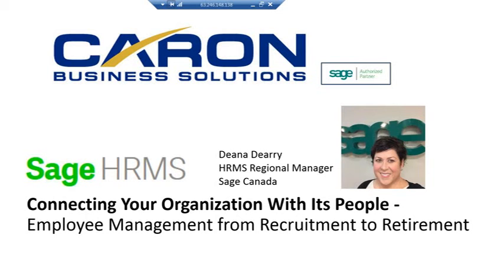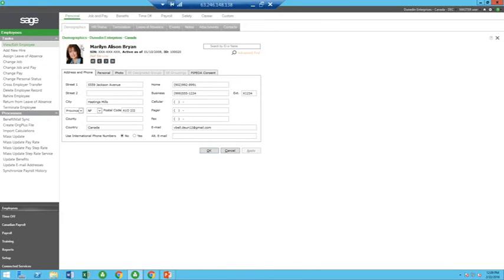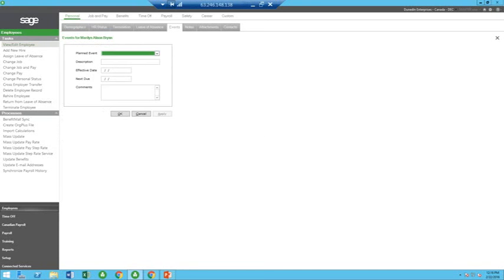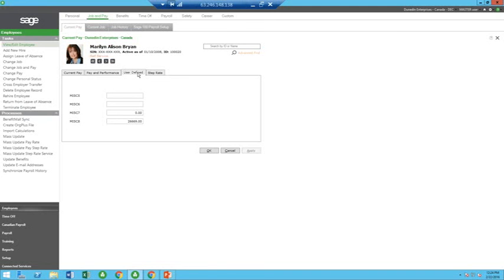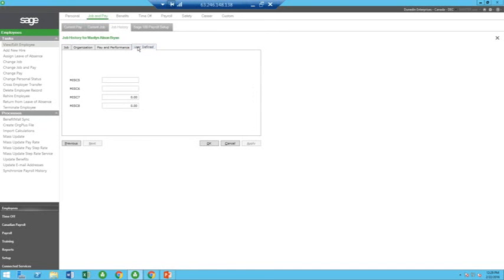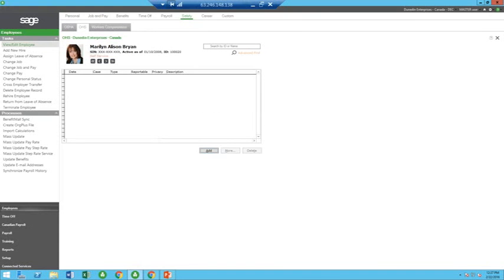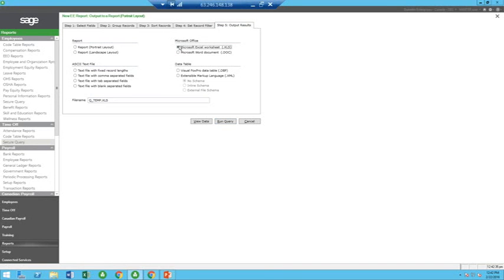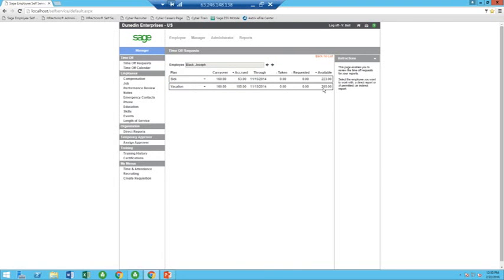Sage HRMS - The Core Functionalities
Created by HR professionals for HR professionals, Sage HRMS provides all the essentials you need for managing your employees and their information.

Sage HRMS allows you to move away from using Excel spreadsheet to track your employees vacation, sick leave and other forms of leaves as well as tracking of compensation and change in positions. It has a built in audit trail so you can easily view a change in a employees compensation or position over time.

Having one centralized database for all employee related information, provides you with a secure way to store sensitive information related to payroll, benefits, recruiting and employee self-service. Investing in and implementing a human resources management system will help your business understand and manage your employee base and help reduce risk with government regulation and reporting.